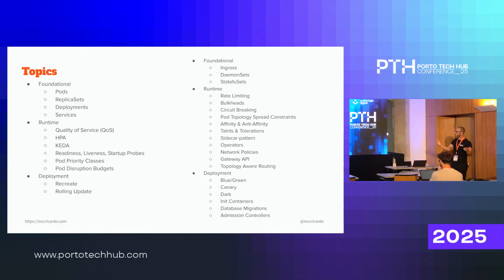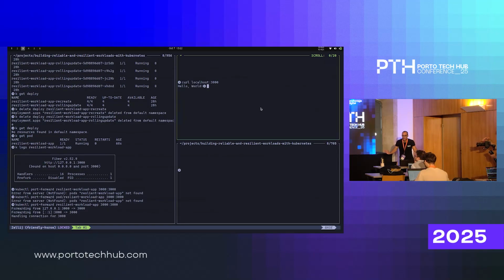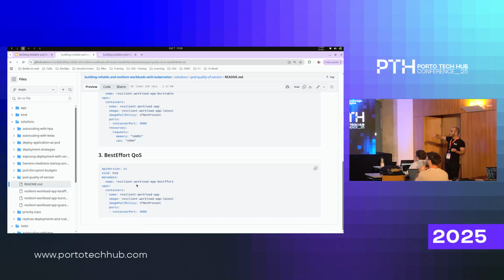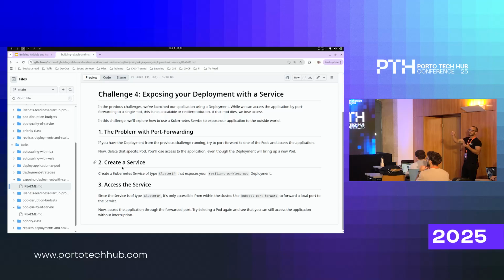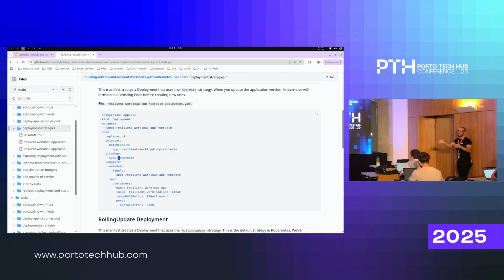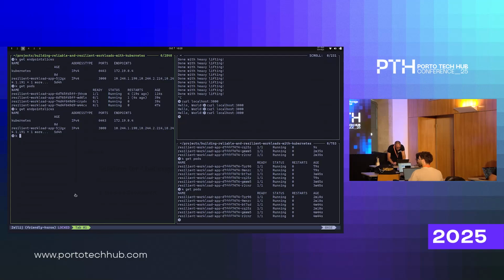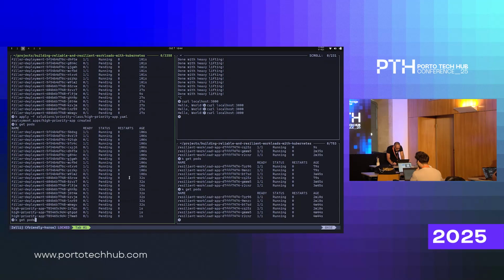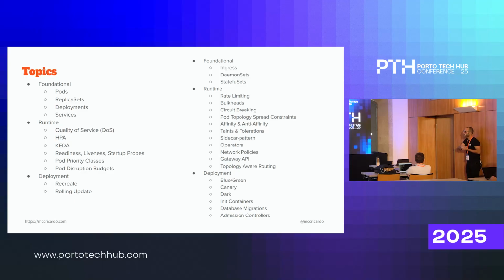Building Reliable and Resilient Workloads in Kubernetes | Ricardo Castro at PTH Conf 2025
Now, more than never, reliability is a necessity. How can you leverage Kubernetes to make your workloads more reliable. This immersive, hands-on workshop equips you with the skills and knowledge to build and manage Kubernetes workloads.